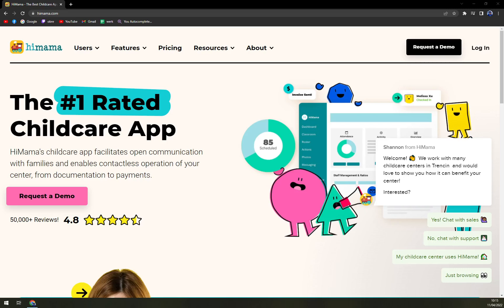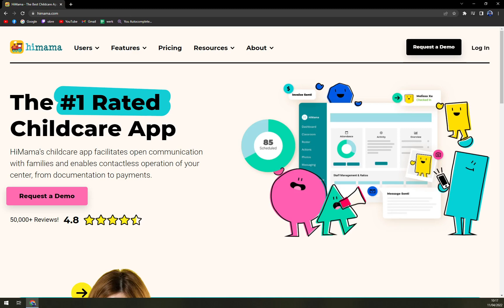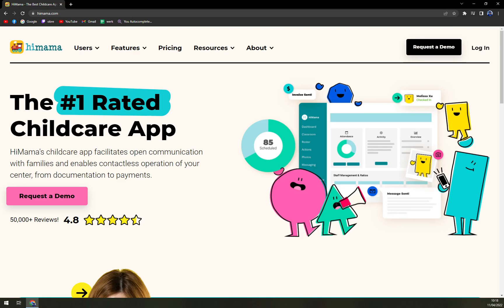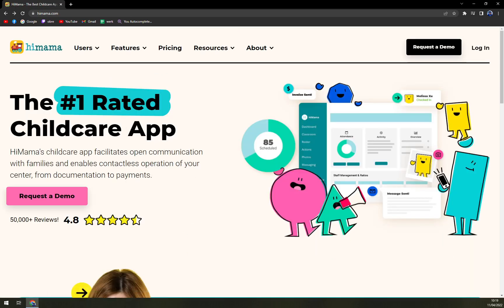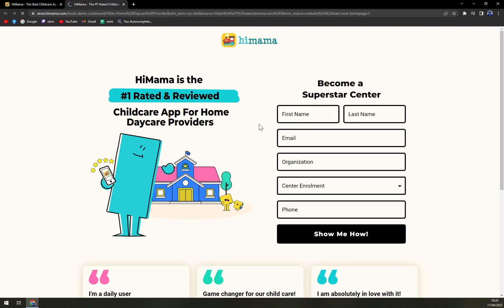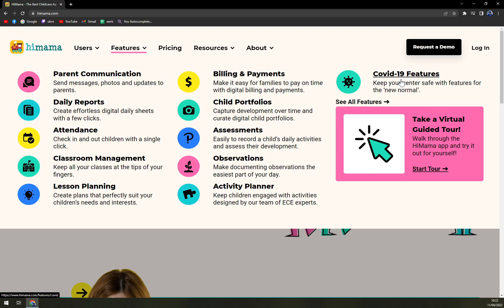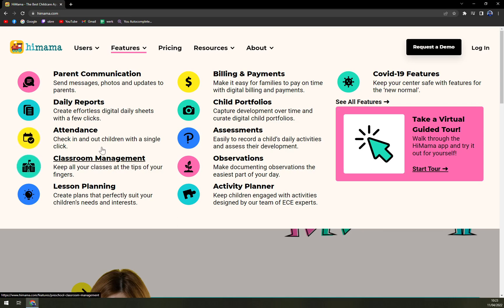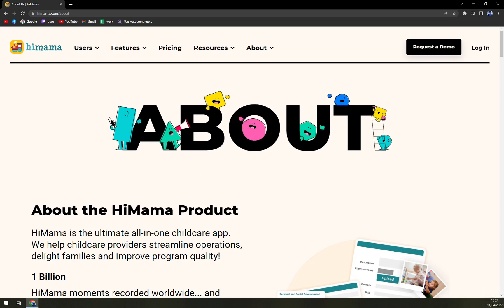How to Use HiMama - Beginners Guide 2022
In this video you will learn How to Use HiMama - Beginners Guide

GET AMAZING FREE Tools For Your Youtube Channel To Get More Views:
Tubebuddy (For GROWTH on Youtube):